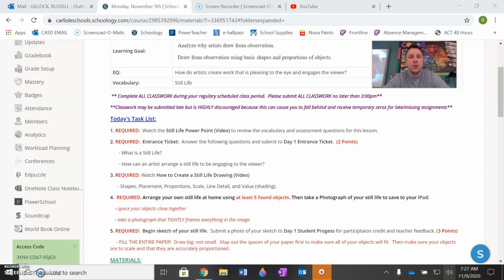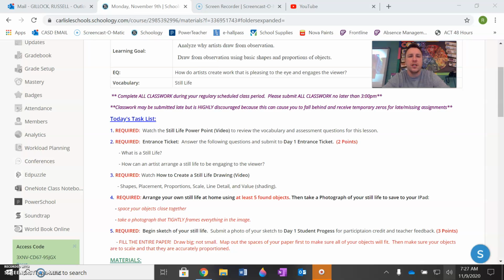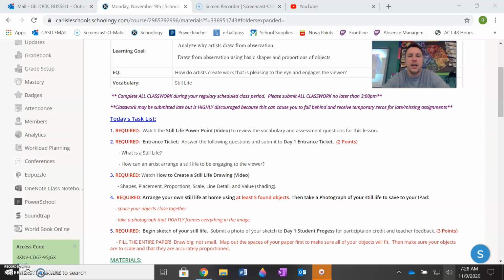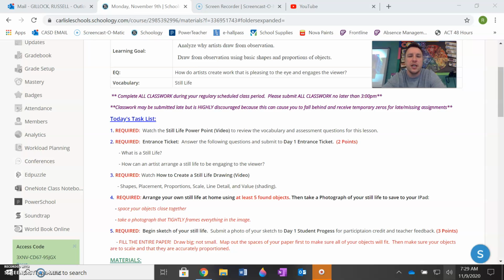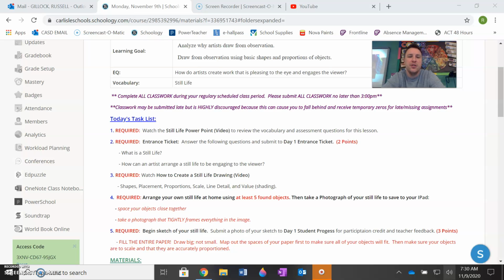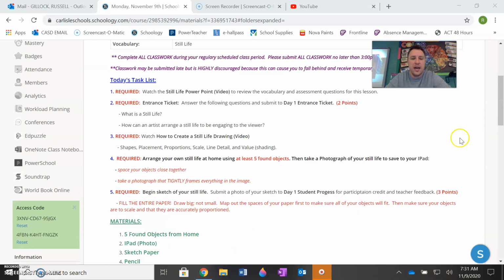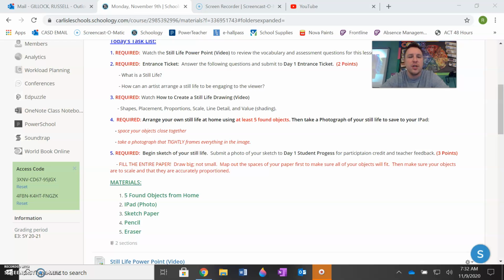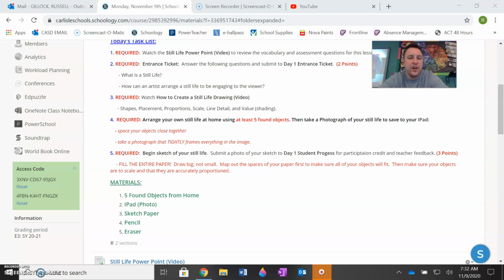Still Life (Day 1)